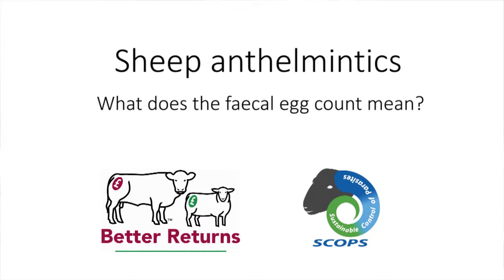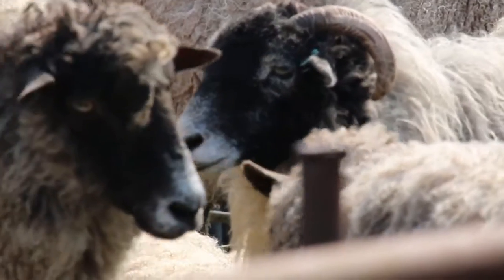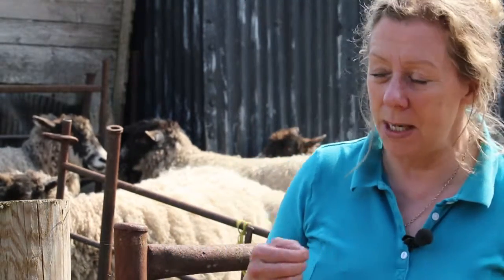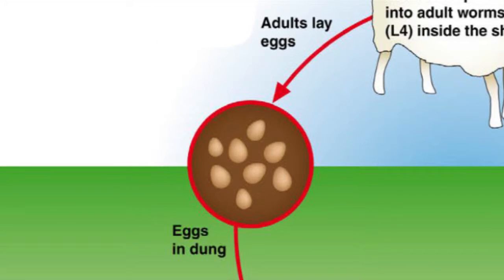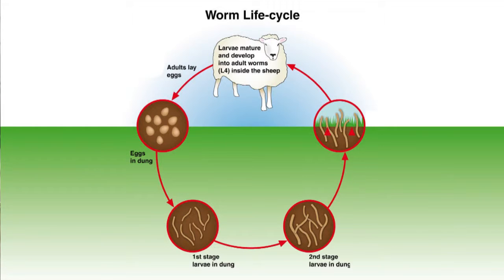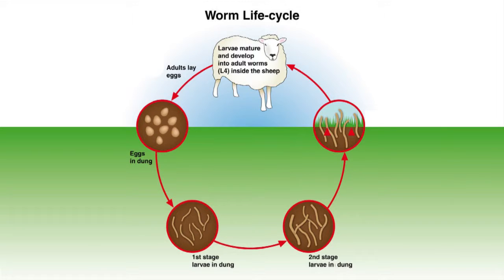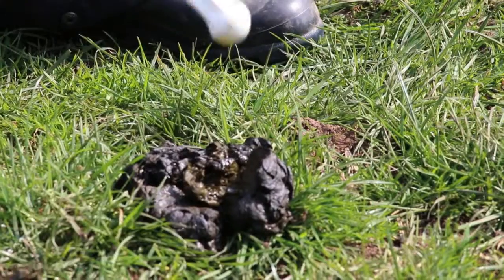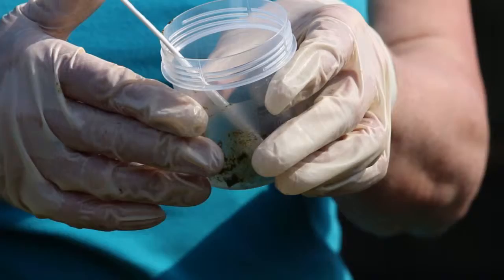What does the faecal egg count mean? - Sheep worming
The faecal egg count is used to indicate the number of adult worms in the sheep.

It can determine the need to treat the sheep with anthelmintics, determine the need to drench test and indicate how contaminated the pasture is likely to be in the future.